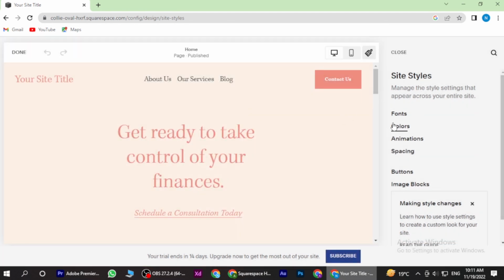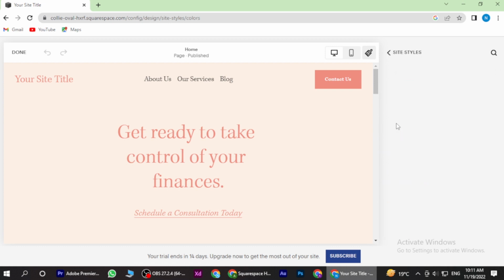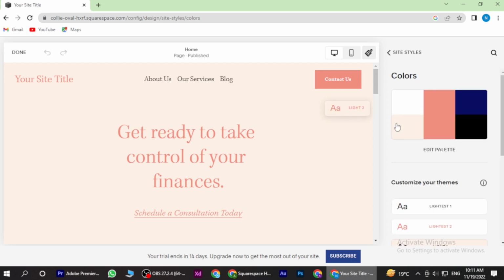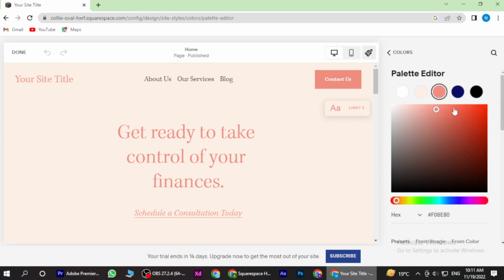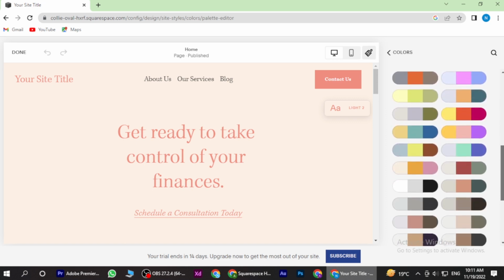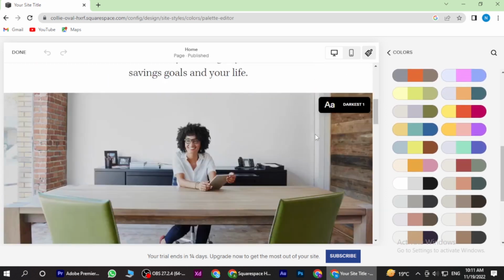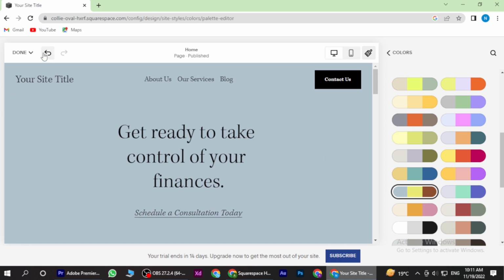How to change background color on SquareSpace - Easy 2025 tutorial